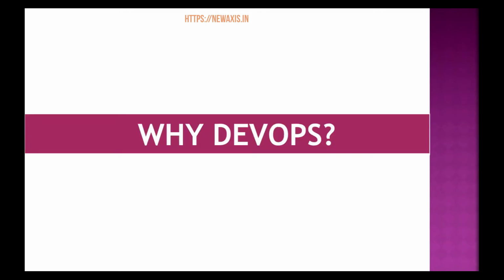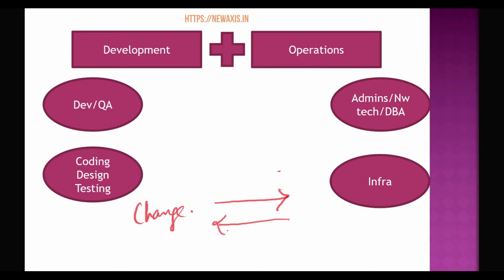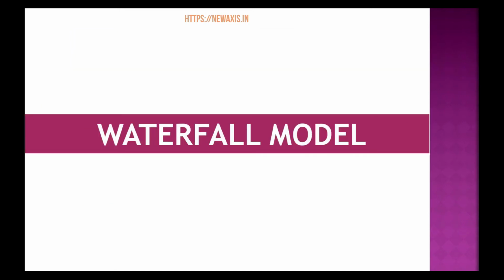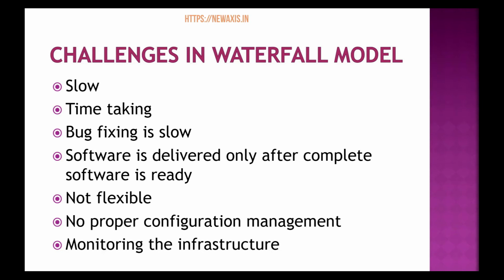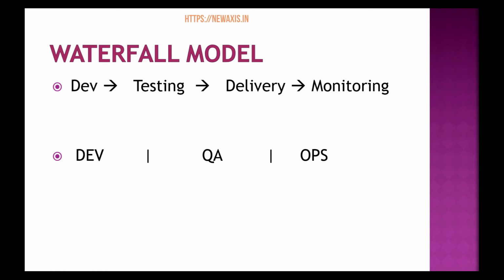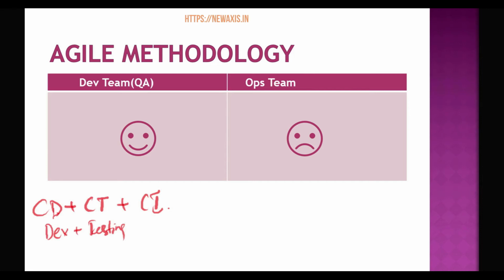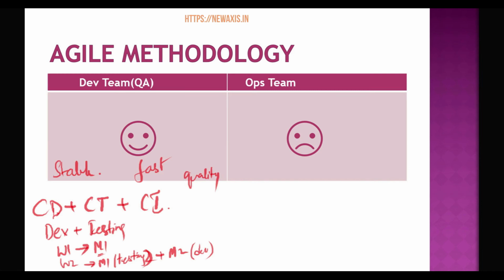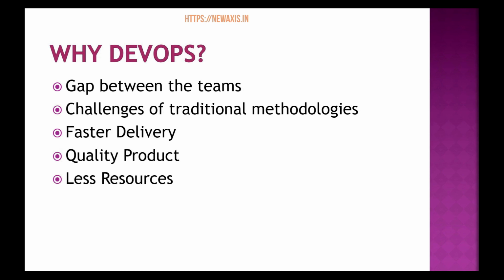why devops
Introduction video about DevOps , why and where we will use all these tools in devops life cycle